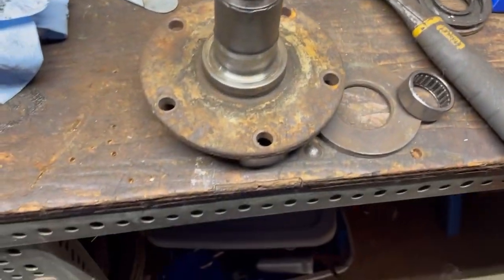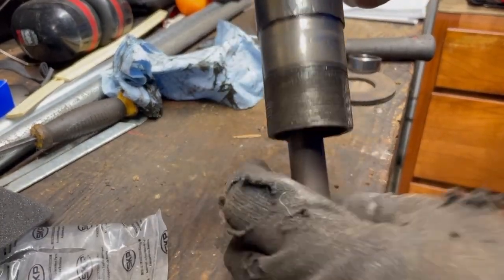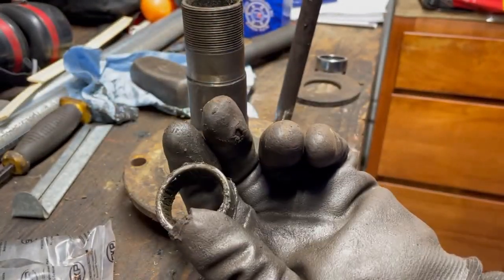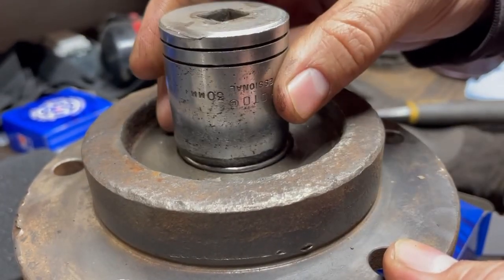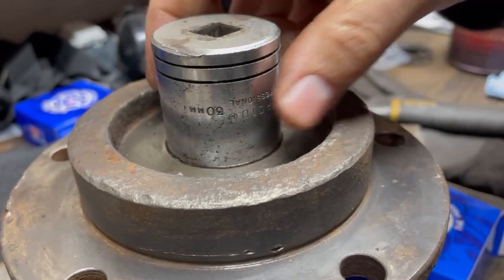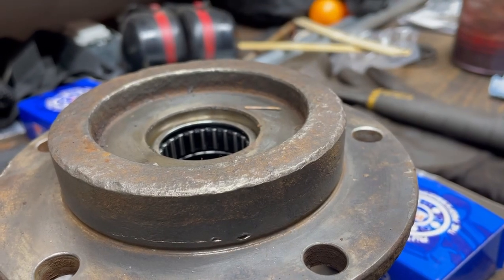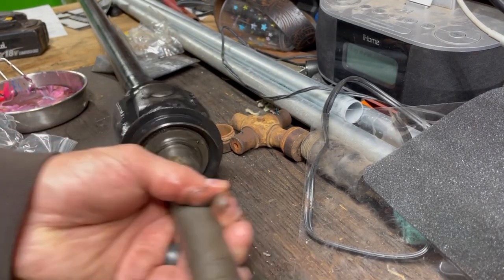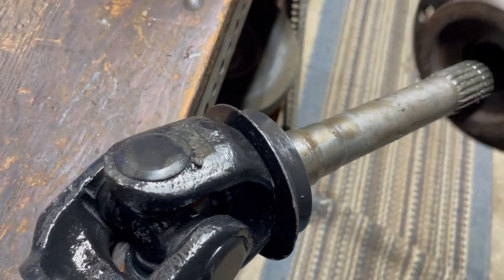Dana 44 Spindle Bearing replacement.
Dana 44 Spindle Bearing replacement. Making progress on the 79 f150 rebuild today with a small job. I just had a hammer, a punch, small plate, washers, 30mm socket, and got this done easily. Take a look and let me know what you think.

🔥⚙️PARTS⚙️🔥

Bearing Kit: